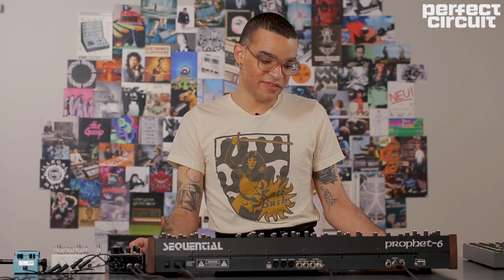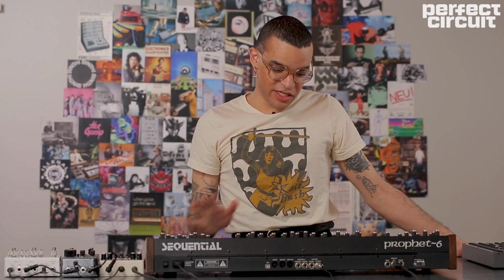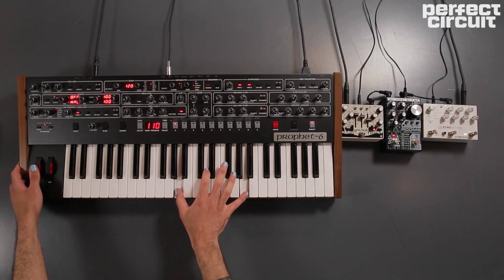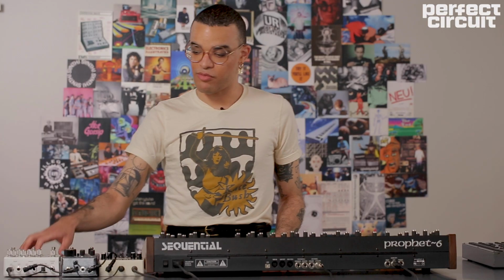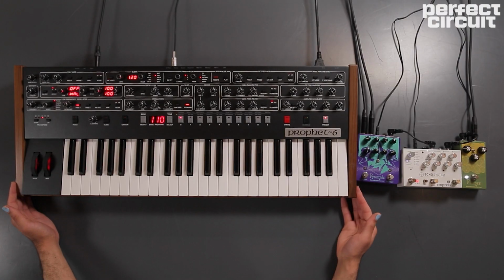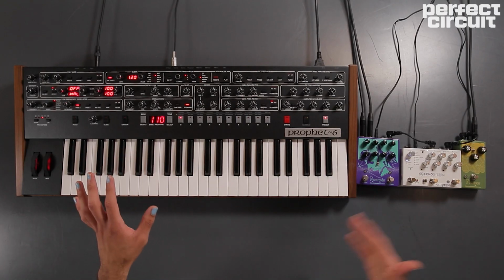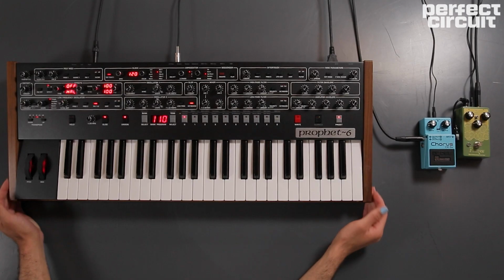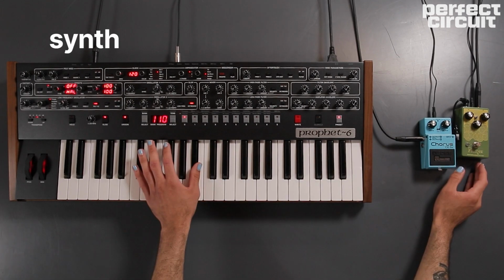Shoegaze Synth + Pedal Sounds with Pascal Stevenson of Moaning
Fascinated by the lush, dreamy, and pensive sound of Los Angeles-based alternative outfit Moaning, we've invited their chief of synths, and bassist Pascal Stevenson to our studio to share with our audience some of the techniques they use to achieve the band's signature tone.

Simply combining the outstanding Sequential Prophet 6 synthesizer, and a modest assemblage of effects pedals, Pascal takes us on a journey through variations on classic sounds of shoegaze, dream pop, and post punk. It is quite amazing what can be achieved with just a few simple ingredients, and even if you don't have the exact gear used in the video, you are likely to have some hardware/software alternatives. This is one of those videos where everything we show can be easily and safely tried at home. We promise nothing will blow up, except for your minds!

Timeline:

00:00 - Dream Pop Keys
01:16 - Patch breakdown
02:21 - Wobbly Shoegaze Chords
03:10 - Reverb into fuzz patch
05:06 - Post Punk Flanger Organ
06:10 - Patch breakdown
07:35 - Synth Bass
08:22 - Patch breakdown
09:36 - Outro jam